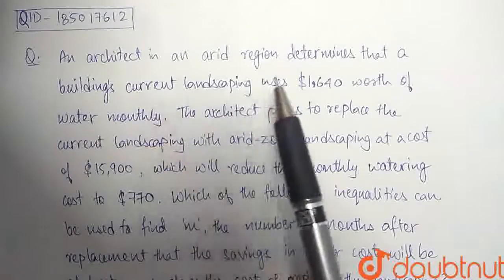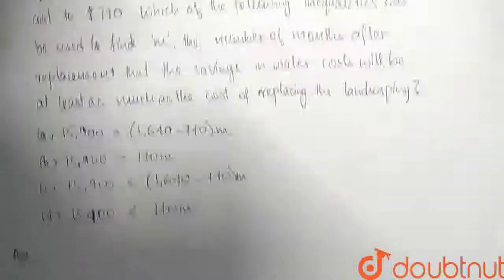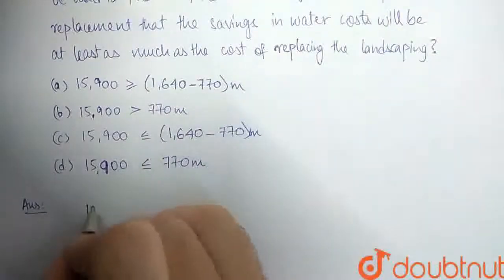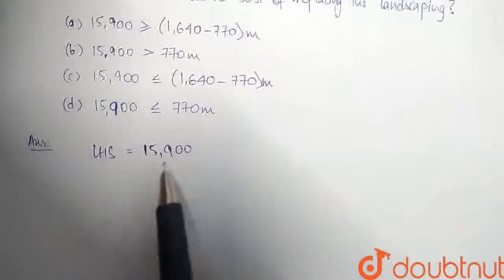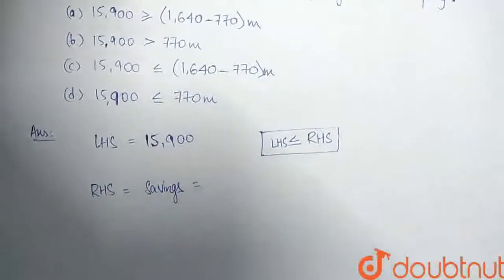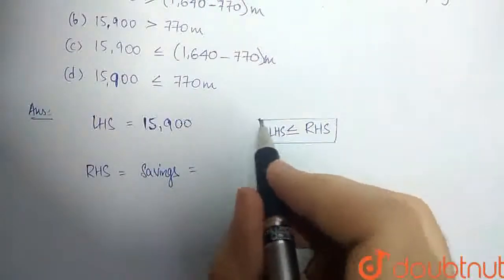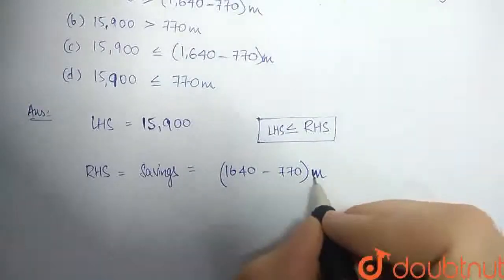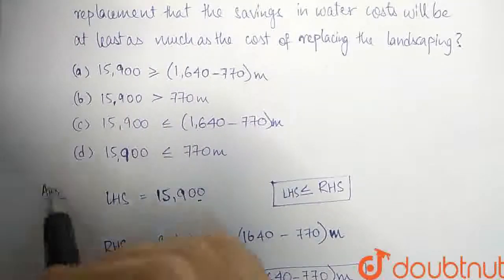An architect in an arid region determines that a building\'s current iandscping uses $1.640 wort...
An architect in an arid region determines that a building\'s current iandscping uses $1.640 worth of water monthly. The architect plans to replace the current landscaping with arid-zone landscaping at a cost of $15.900, which will reduce the monthly watering cost to $770. What of the following inequalities can be uswed to find m, the number of months after replacement that the savings in water costs will be at least as much as the cost or replaceing the landscaping ?
Class: 12
Subject: MATHS
Chapter: INEQUALITIES
Board:SAT

👉 Have Any Query? Ask Us.